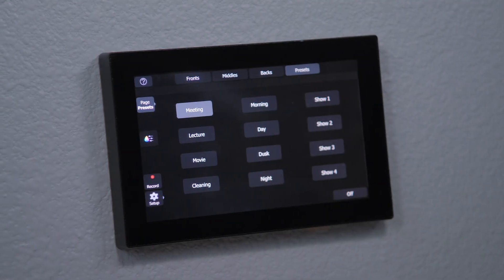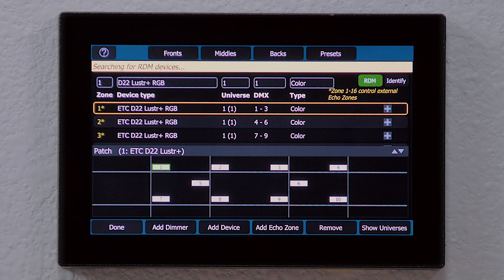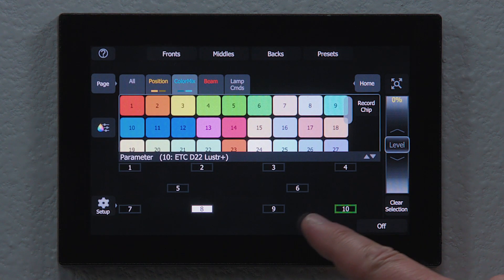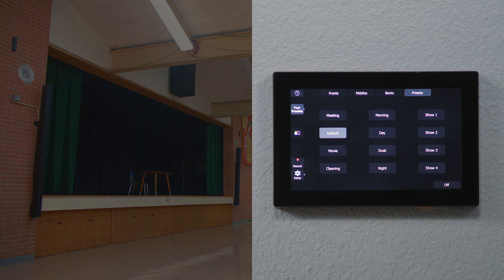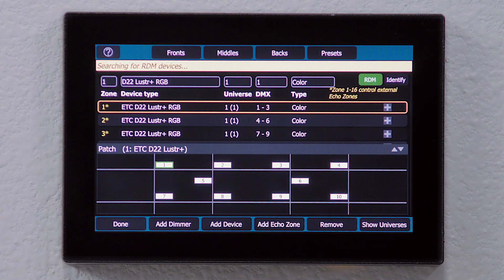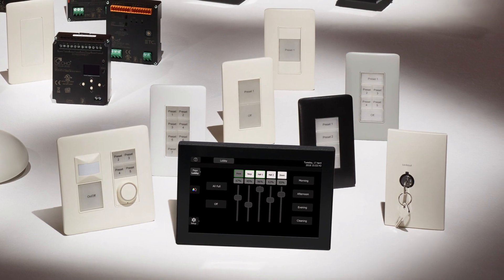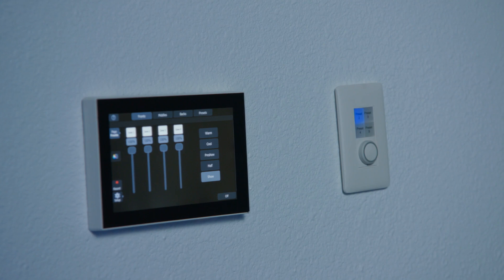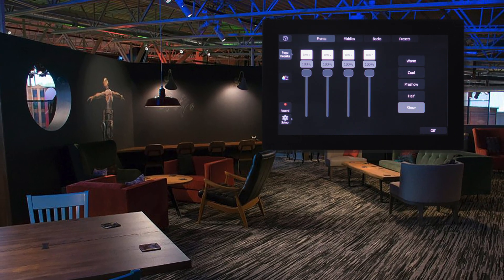EchoTouch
EchoTouch offers compact, stylish, and intuitive touchscreen control of lighting in architectural and smaller entertainment spaces. EchoTouch can operate in an Echo Control System or utilize stations and sensors for expanded control. Direct control of DMX/RDM and sACN fixtures and devices is also provided.

EchoTouch shines in all environments, whether in a commercial building with users who need to choose between presets, or set individual zone levels or color selections.

This video offers an overview of the power and flexibility of EchoTouch. or call your local ETC dealer or sales representative.